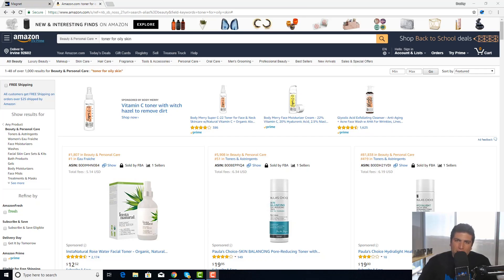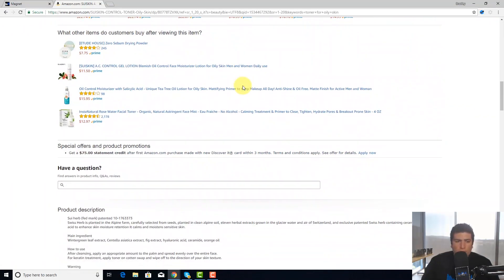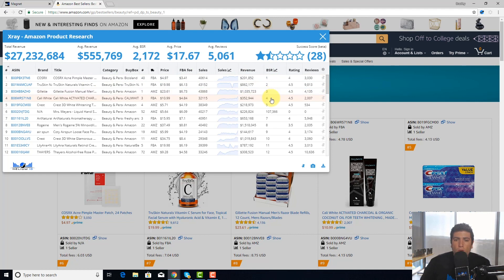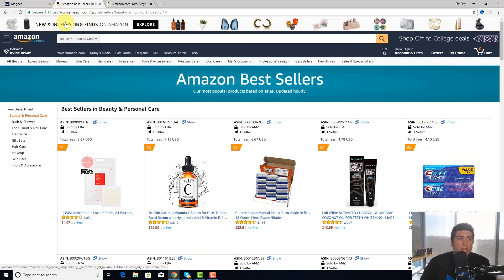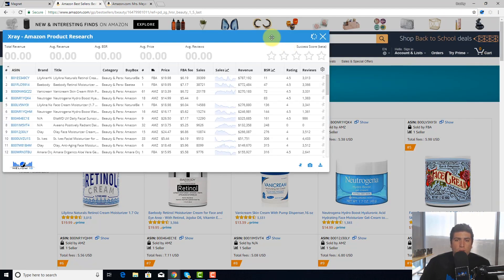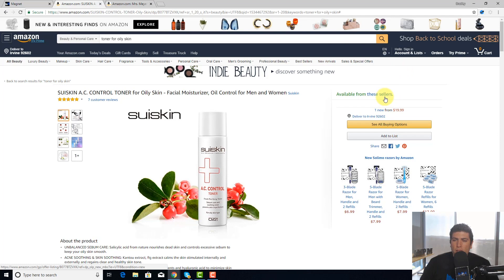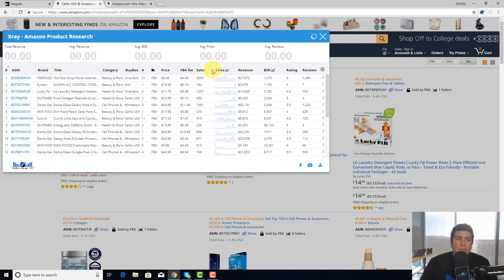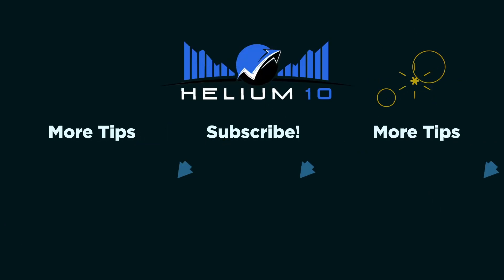How to Use Xray on Amazon's Best Sellers Pages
If you need a quick and powerful tool that can see the top sellers in a particular category, look no further than Helium 10’s Chrome Extension tool, Xray.

You probably already knew that Xray reveals crucial estimated market data on product pages, to help you validate a product selection. But did you also know that Xray reveals the same estimated market data on bestseller pages and specific seller’s storefront pages? Not only that, you can use Xray to analyze products from your main category and related subcategories.